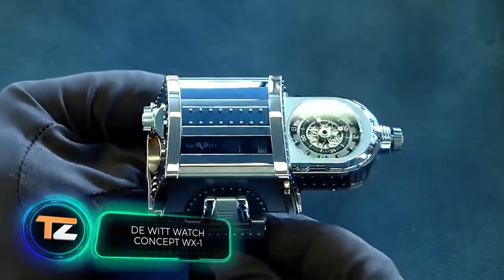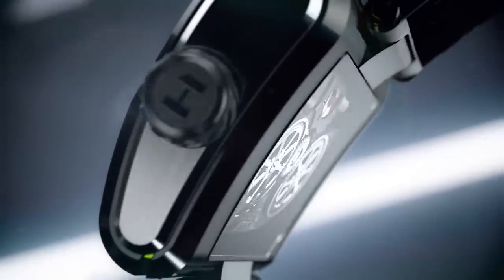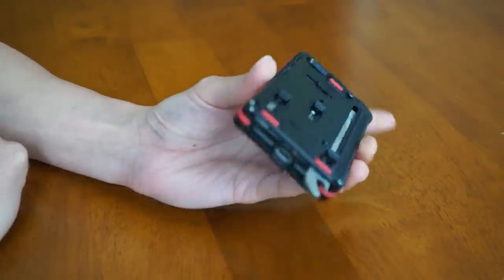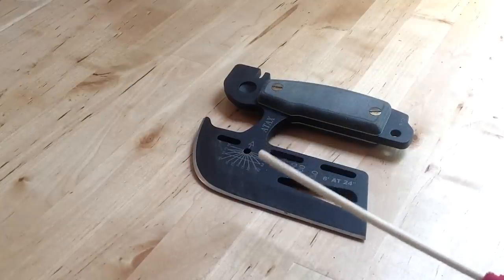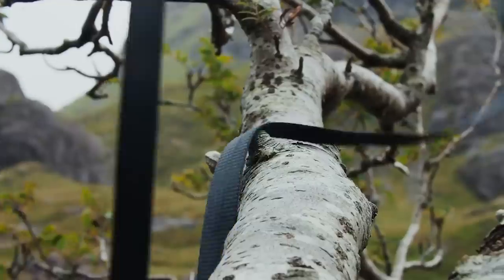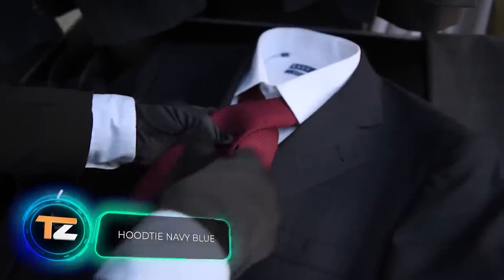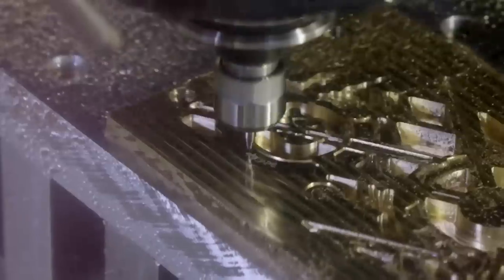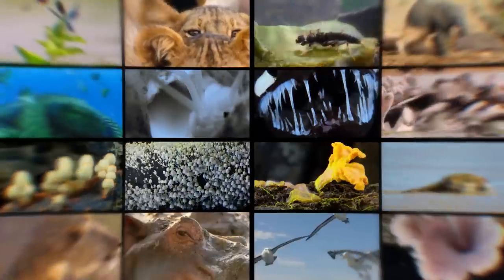12 GADGETS FOR MEN THAT ARE WORTH YOUR ATTENTION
00:00 - De Witt Watch Concept WX-1
01:04 - HYT H3
01:49 - Shaving Machine Mobile
02:45 - TaskOne Utility Tool iPhone Case
03:40 - Burn Knives K-Razor OTF
04:23 - Tops Knives Atax Hand Axe
05:17 - Equerry Pro
06:07 - Bars Grips Rings
06:59 - Mantis MU-5 GYRO
07:55 - HOODTIE Navy blue
08:36 - Mecascape
09:45 - Holme & Hadfield The Armory